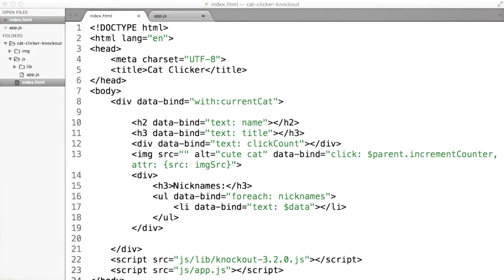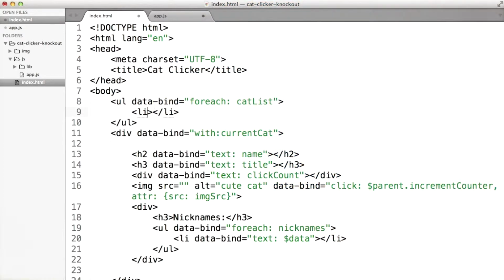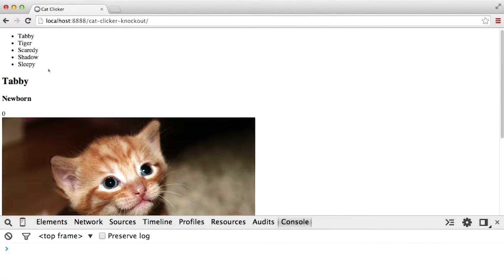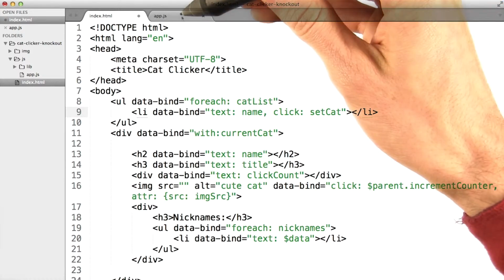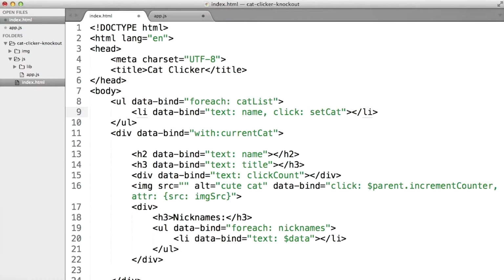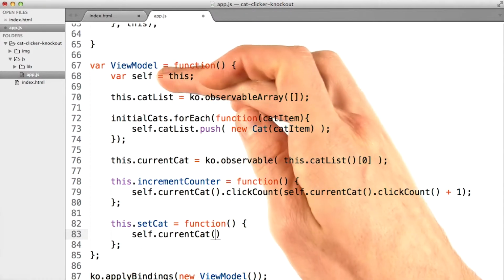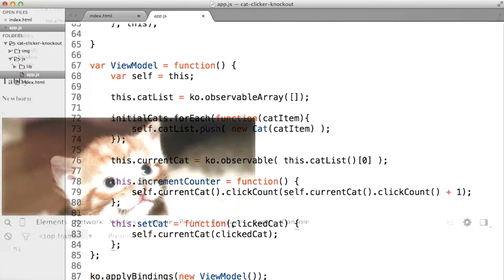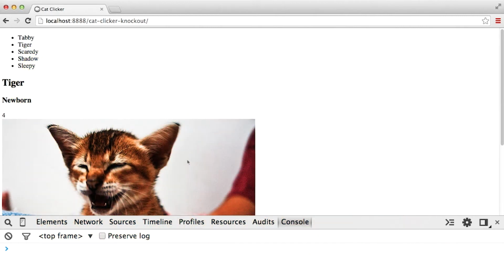Adding More Cats - JavaScript Design Patterns